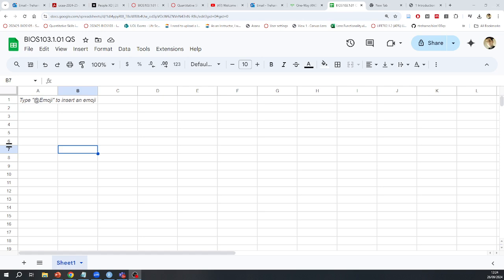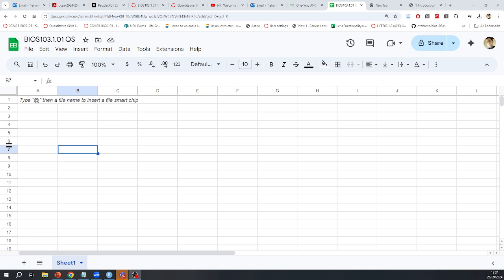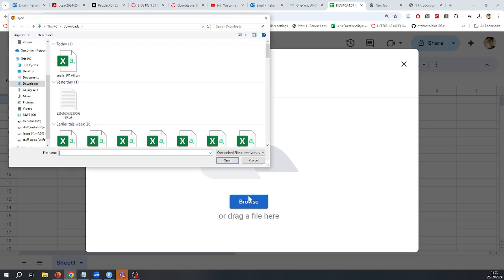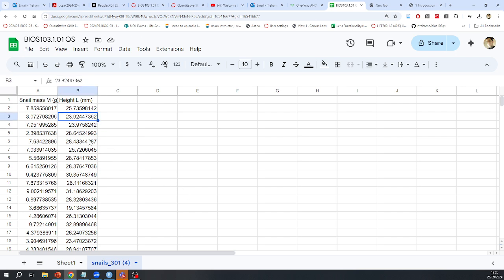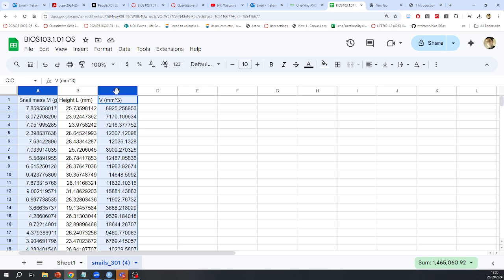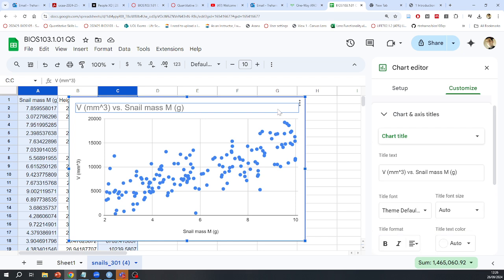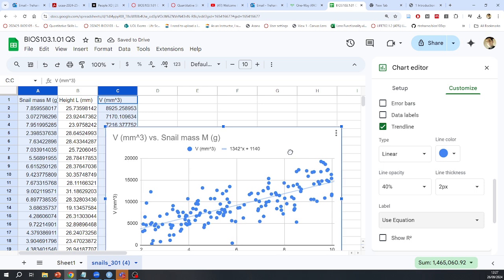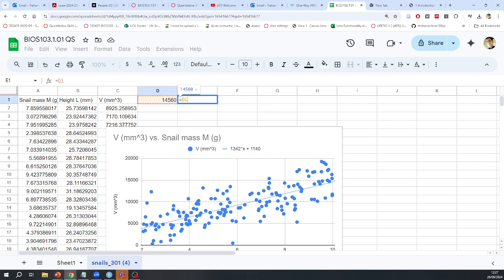BIOS103 QS WEEK 1 Google Sheets!